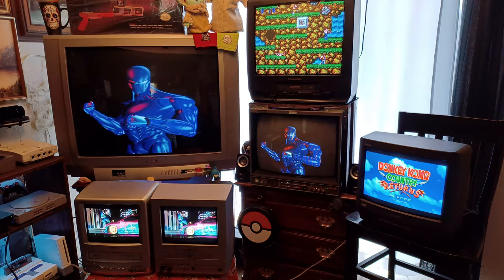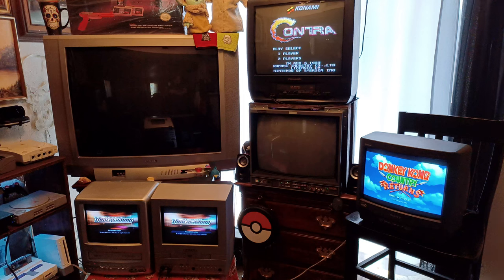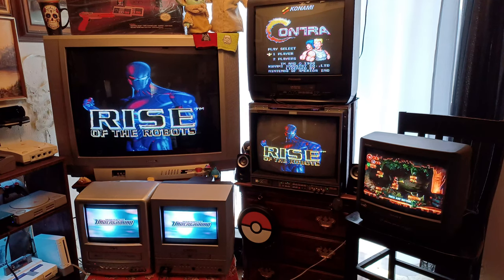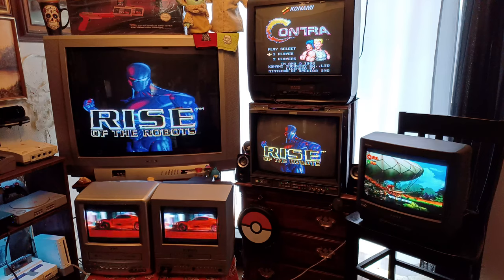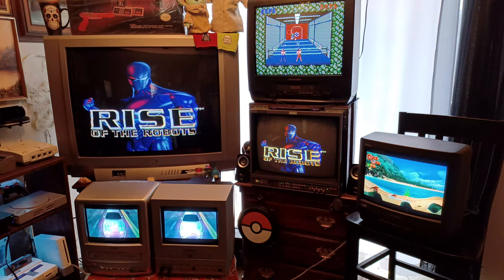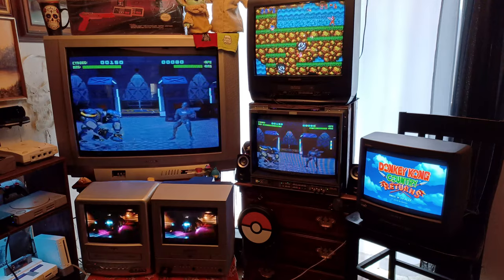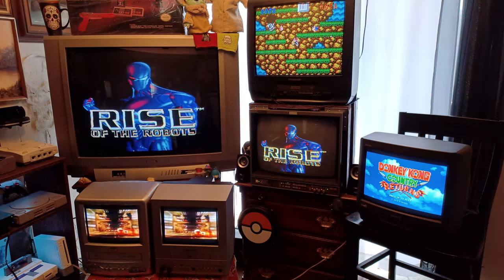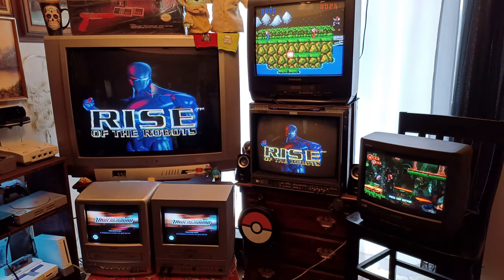Choosing the Best CRT for Retro Gaming | Joe's Retro World 2023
Choosing what size and model of CRT can be difficult.  Today I help out by explaining how different systems look and feel to play on different crt televisions. Until next time peace and much love from Joe's Retro World